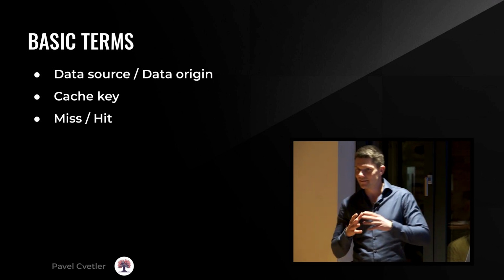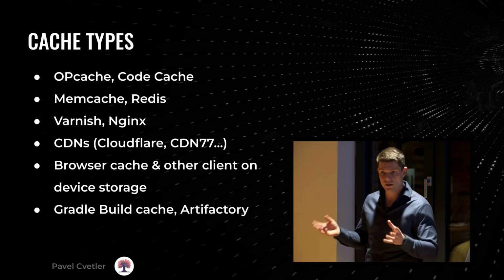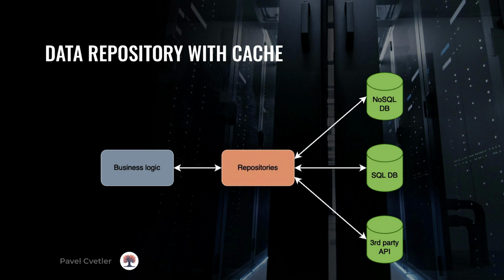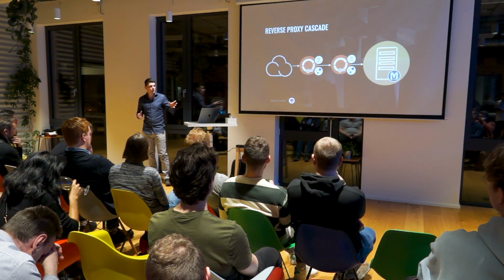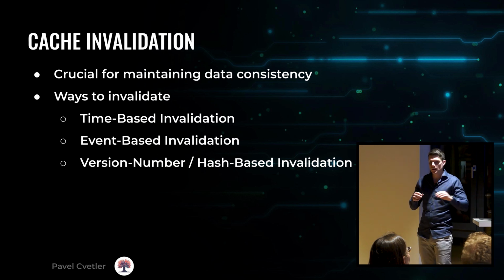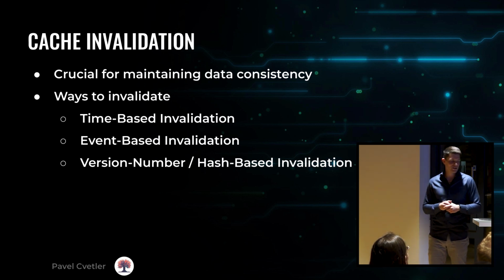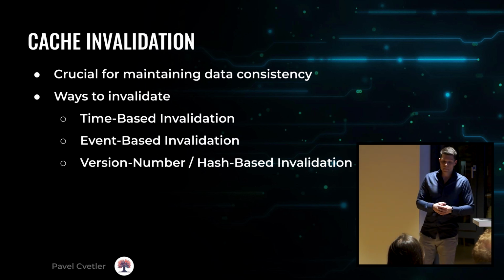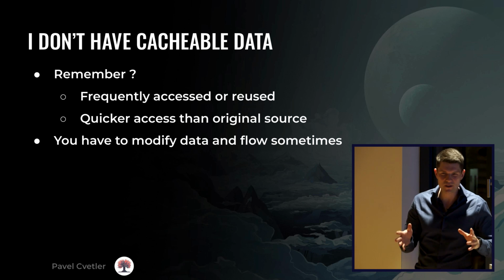Backend Performance Optimization through Effective Cache Utilization by Pavel Cvetler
How can we leverage cache on the backend, that will lead to significant improvements in application performance and scalability? We'll explore some cache concepts and their implementation (not only) in backend environments. We'll discuss optimal approaches to caching data, memory management, and cache invalidation to minimize server load and maximize response speed. This presentation will briefly provide practical advice and examples from real-world scenarios on how to effectively use cache on the backend and achieve optimal application performance.

00:00 Introduction
01:15 Basic Terms
03:00 Cache Types
06:38 Caching Strategies
08:14 Benefits of Caching
09:45 Scalability
13:23 High Availability
17:13 Cache Invalidation
22:24 Tips & Tricks
25:02 Nothing to Cache?
26:35 Recap
27:40 Q&A